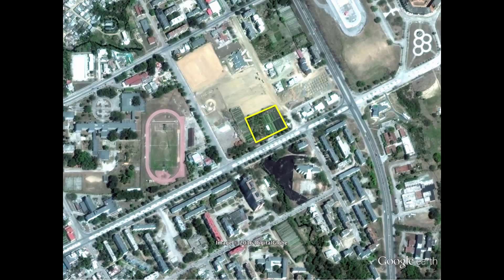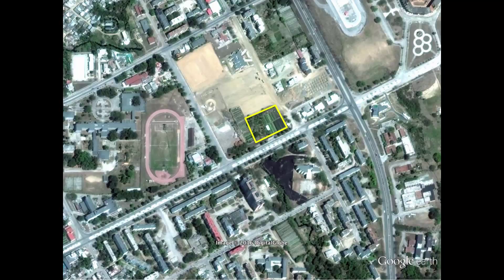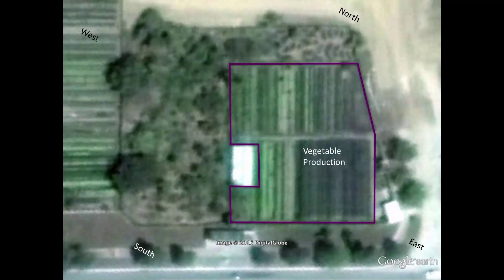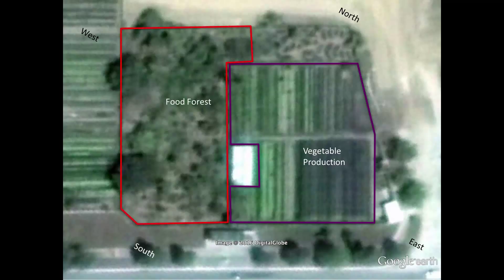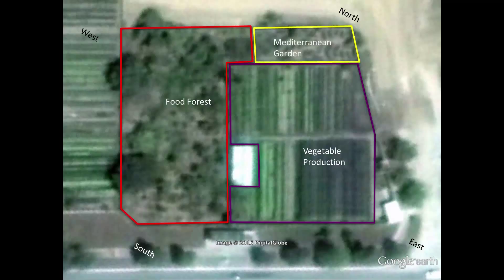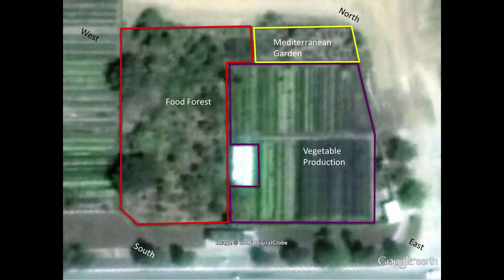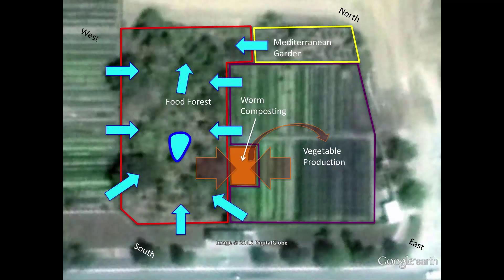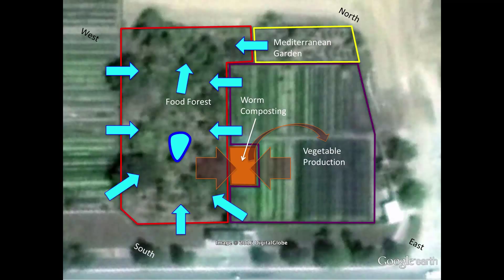Design as a Response to Zones and Sectors: Tropical Food Systems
Here's an example of food system design in response to site conditions characteristic of the tropics. Oregon State University Free Permaculture Course